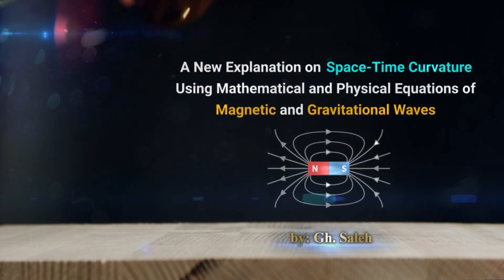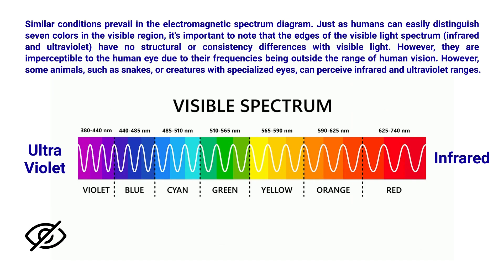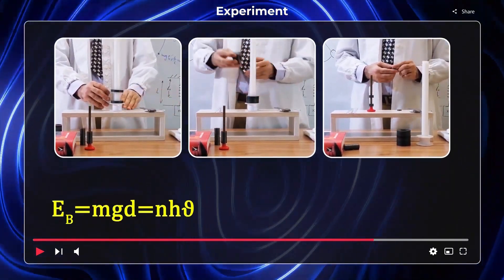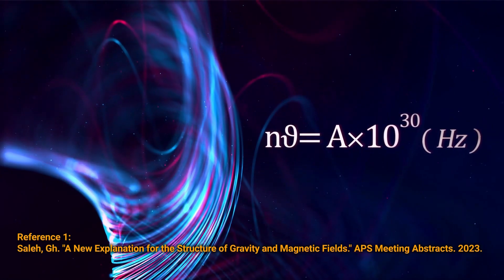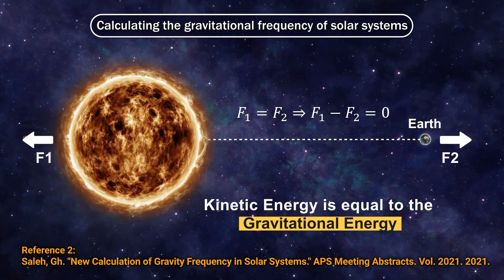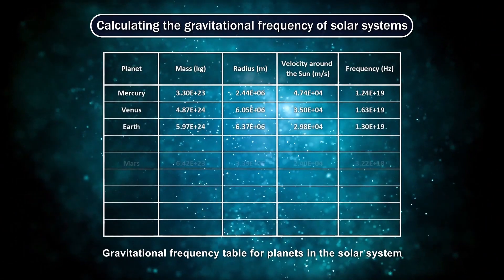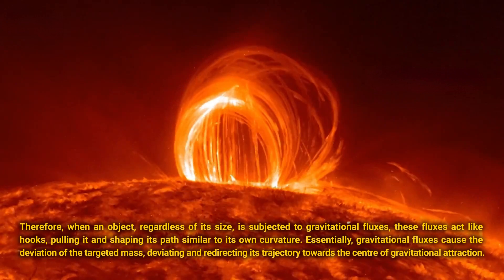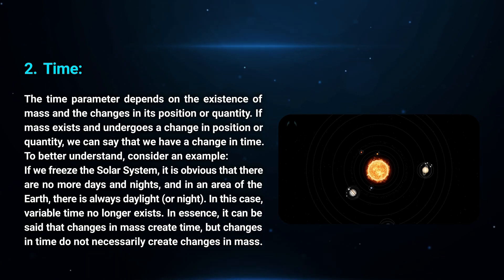A New Explanation on Space-Time Curvature Using Equations of Magnetic and Gravitational Waves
References:

1. Saleh, Gh. "A New Explanation for the Structure of Gravity and Magnetic Fields." APS Meeting Abstracts. 2023.

2. Saleh, Gh. "New Calculation of Gravity Frequency in Solar Systems." APS Meeting Abstracts. Vol. 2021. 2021.